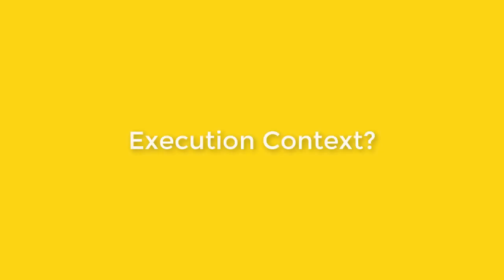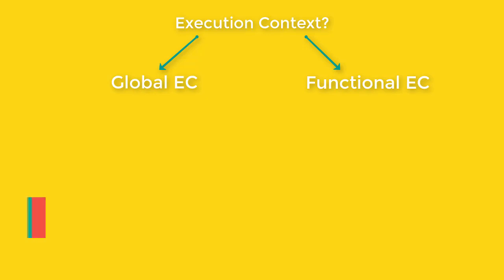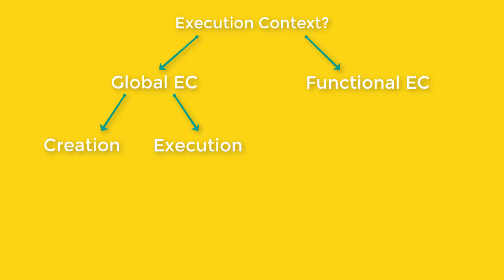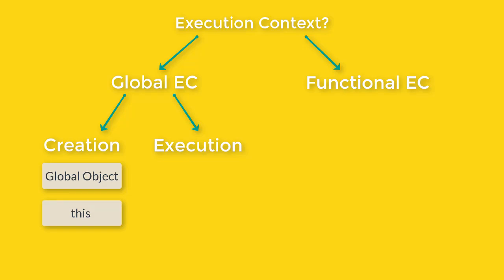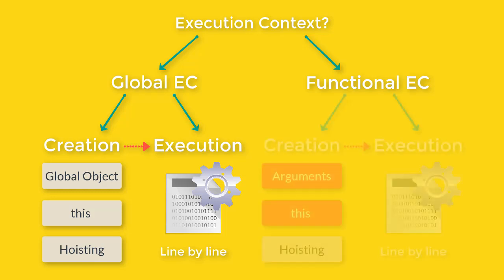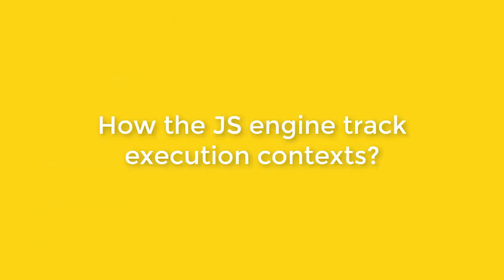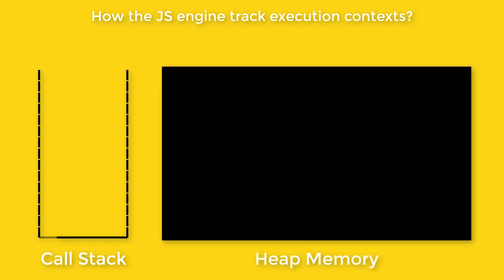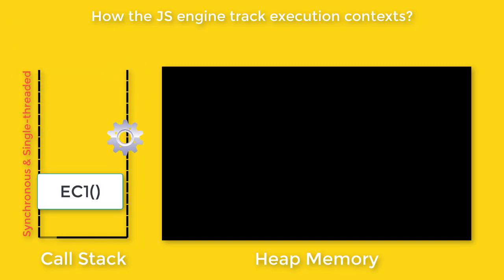Execution Context in JavaScript - Understand How JavaScript Works [#02]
Execution context in JavaScript , this is what your are going to learn in this video to deeply understand how JavaScript works and how JavaScript code get executed.
The JavaScript engine creates the global execution context before it starts to execute any code, and creates functional execution context for each function within the code.
Make sure to watch the entire short video to understand the concept more.
When you grasp the concept of execution contexts in JavaScript, you are more likely to understand all other weird parts of JavaScript as they relate very heavily. Moreover, understanding JavaScript internals like execution contexts and all the related concepts like, variable environment, hoisting, function scope, global scope, block scope,   scope chain and many other deep JavaScript concepts may help you take control over your codes and have much easier time debugging your programs in JavaScript.
And by the way, we are going to see all the above JavaScript fundamentals in this series dedicated for How JavaScript Works - Understand JavaScript , where this lesson makes part of  it.
Lesson 02: Execution Context JavaScript